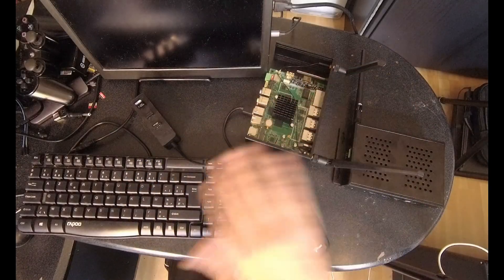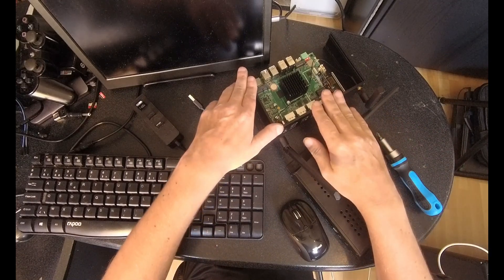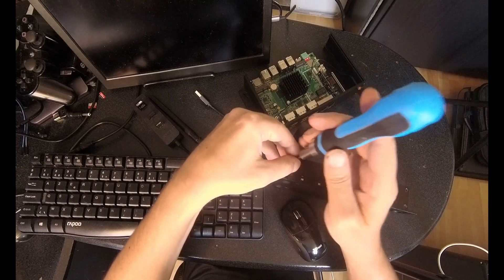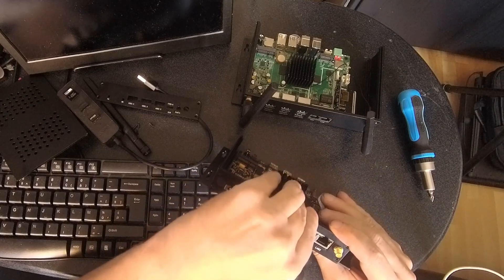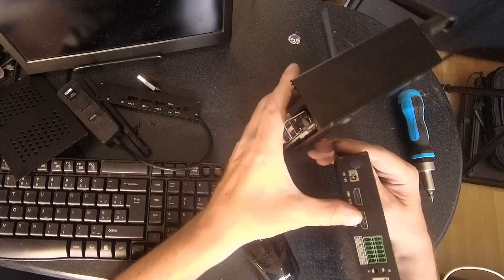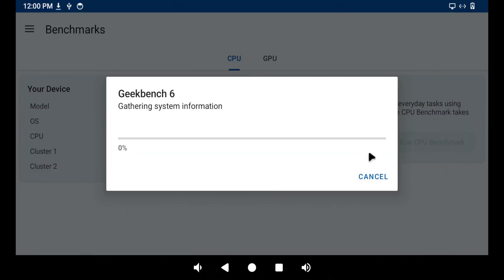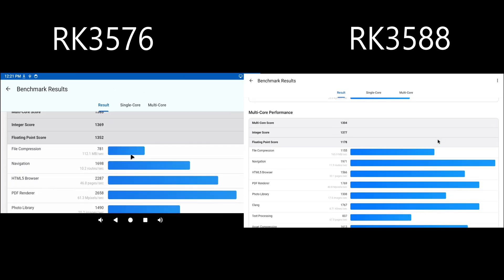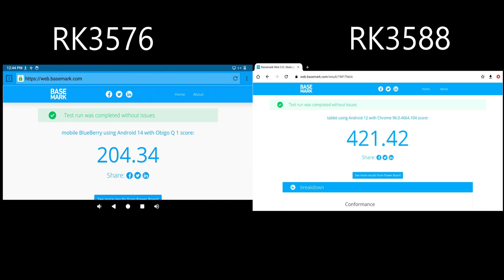Mekotronics R57 vs R58 with Geekbench 6 Android 14 / RK3576 vs RK3588